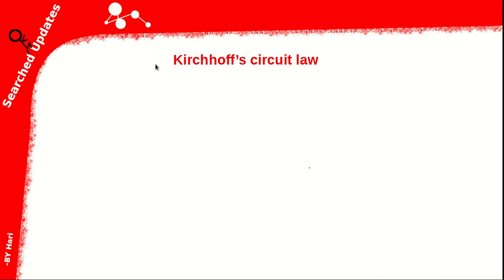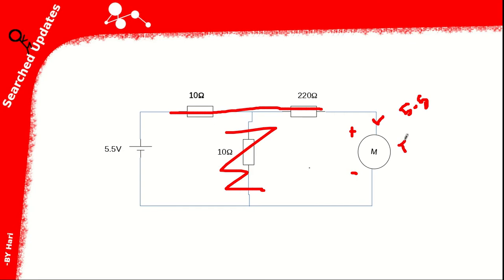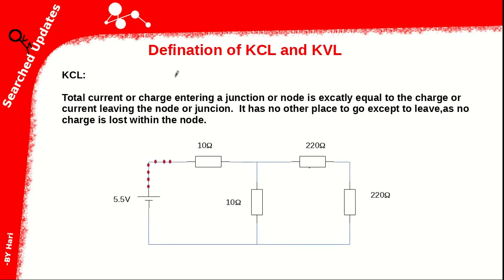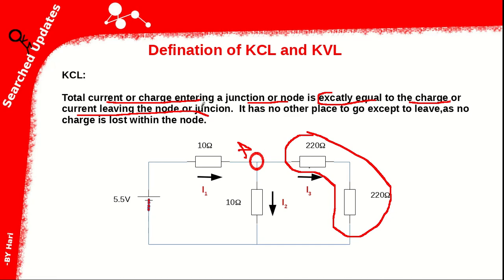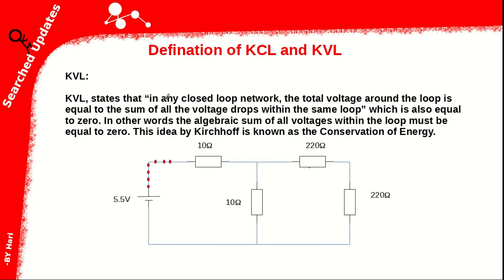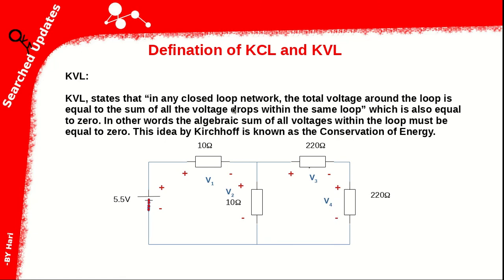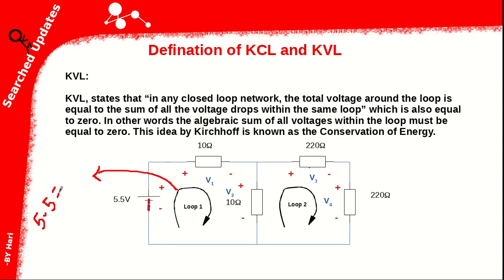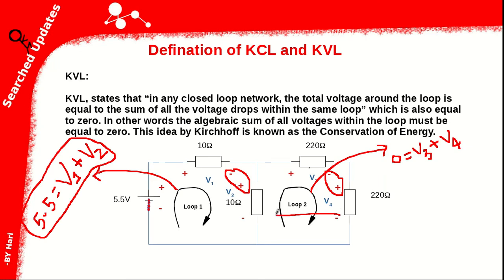Kirchhoff's Law defenestration | Searched Updates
Date: 21/11/2020

Krichhoff's Law defentation |  Searched Updates